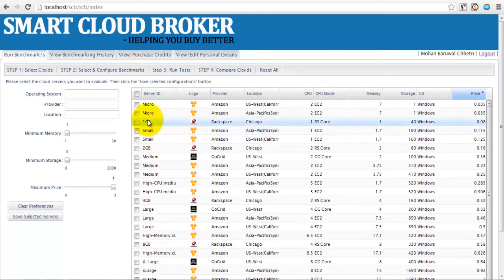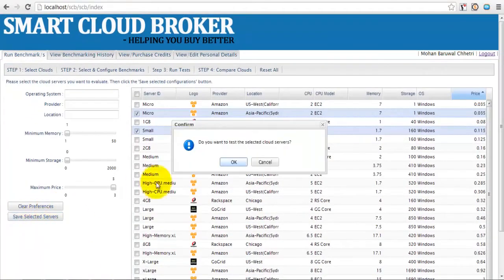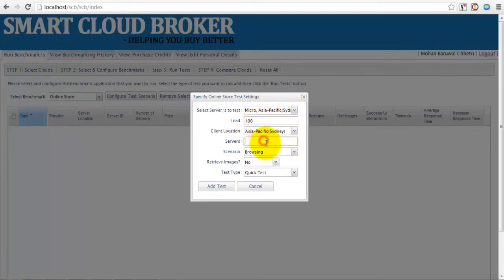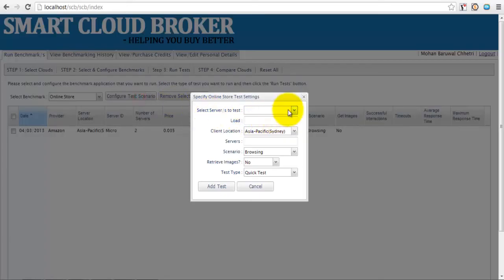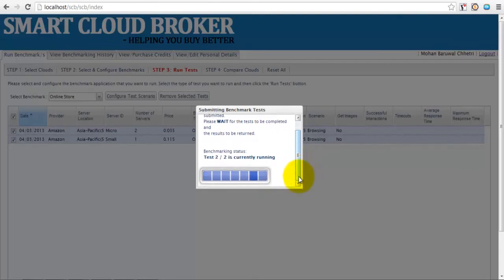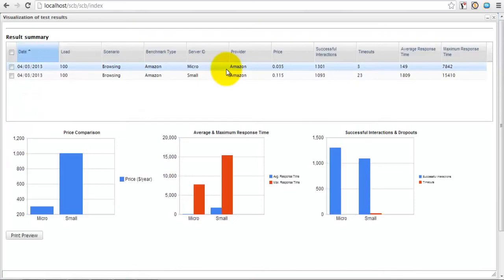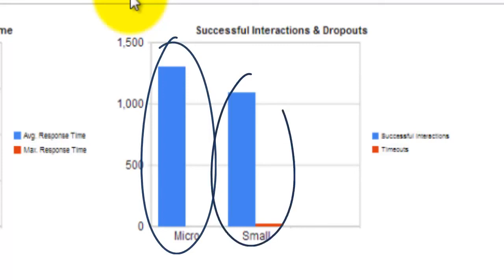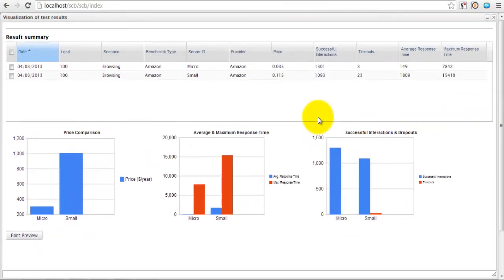Smart Cloud Broker Demo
In this demonstration, the Smart Cloud Broker is used to compare the performance of two micro servers against one small server from Amazon.